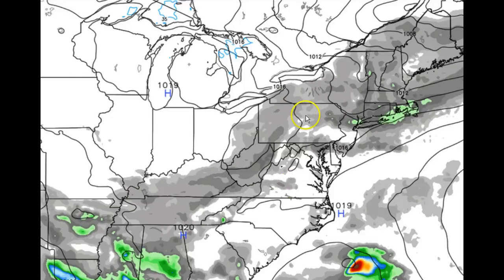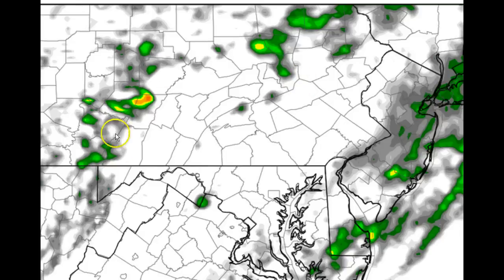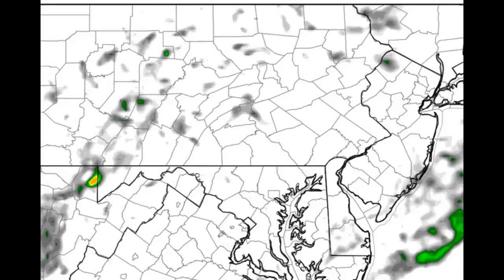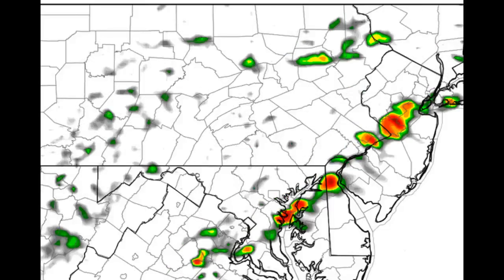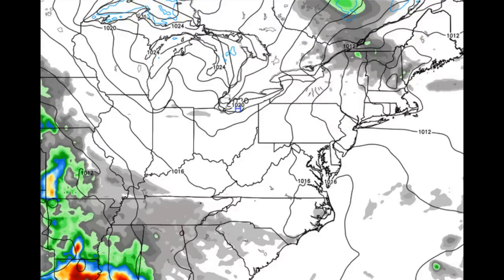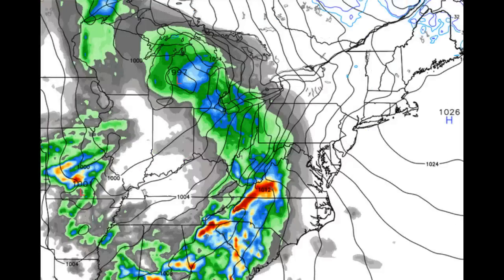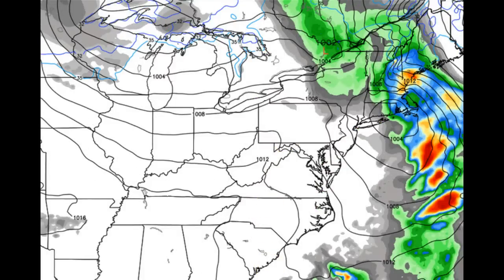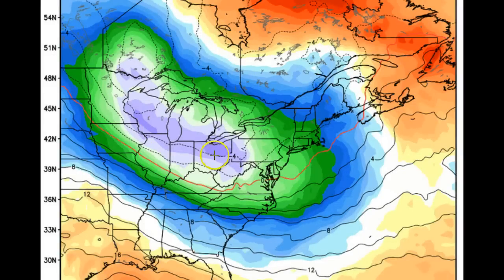EPAWA video forecast: Friday 4/17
EPAWA video forecast:  4/17